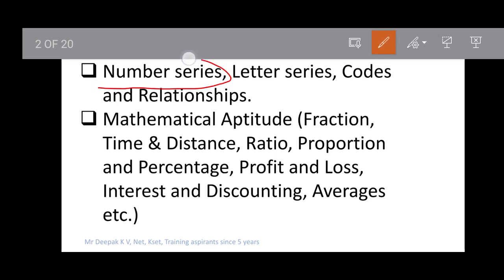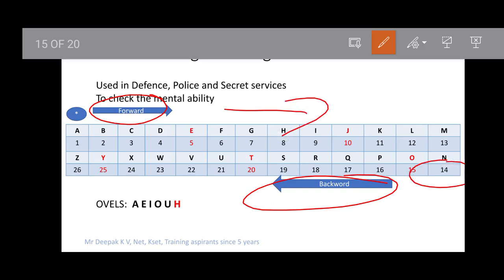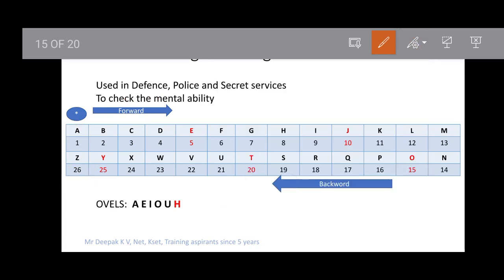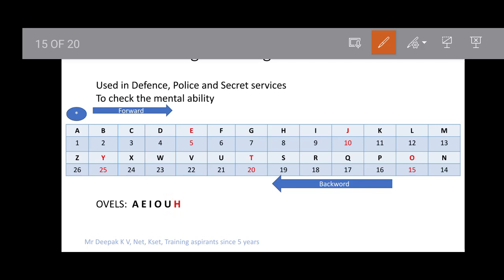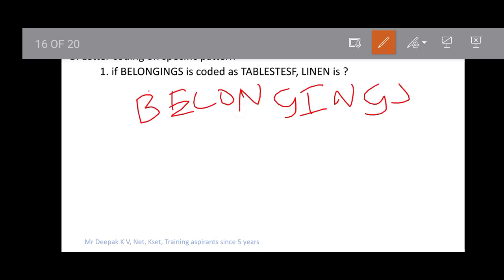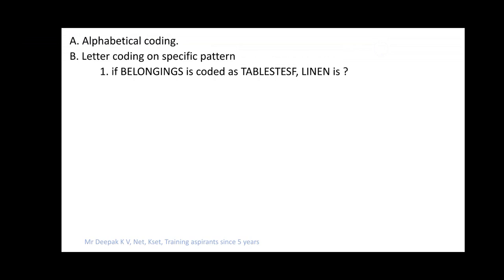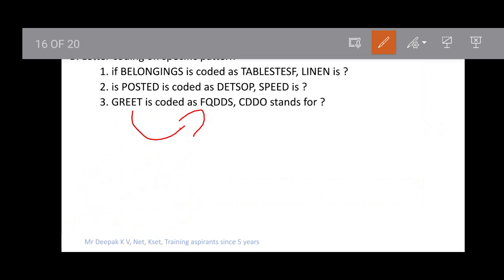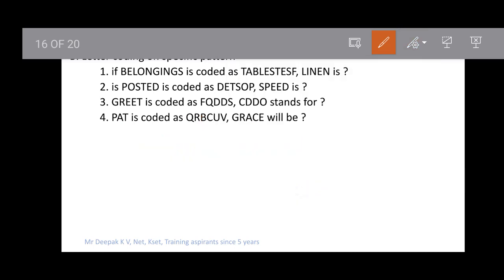Mathematical Reasoning, Coding Decoding- Part 1 By Deepak K V